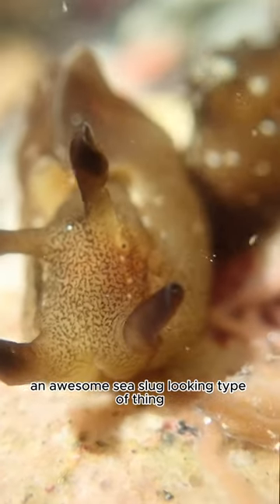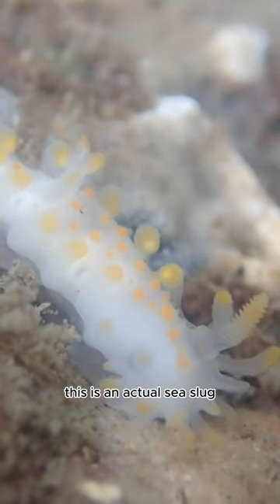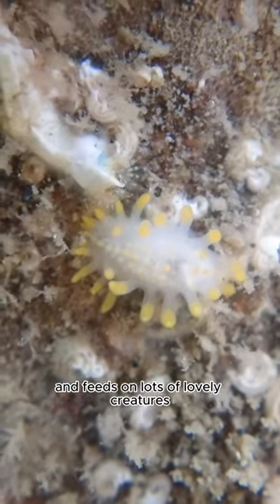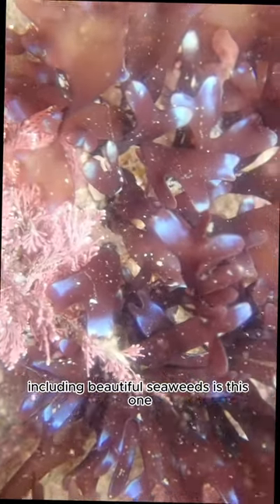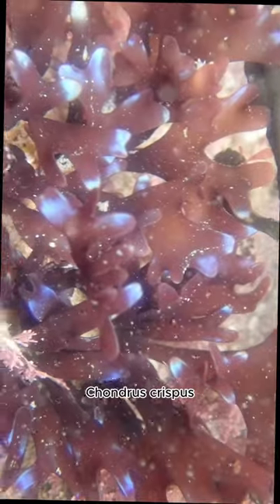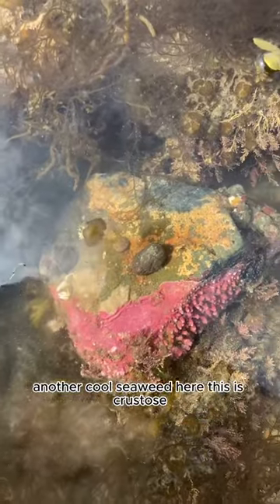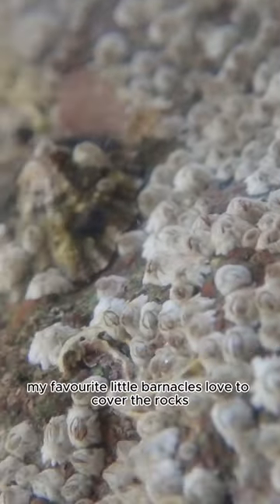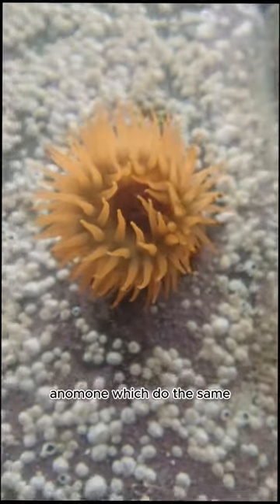1 Minute Rockpooling (with a Marine Biologist 🌊)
Join a marine biologist for a 1 minute Rockpool where we find sea slugs, barnacles, starfish and more! Filmed in Stonehaven a great Scottish beach to explore tidepools!